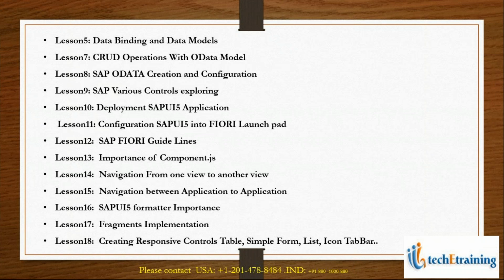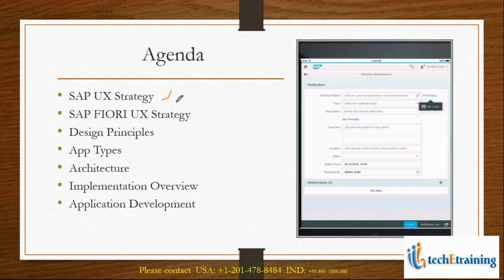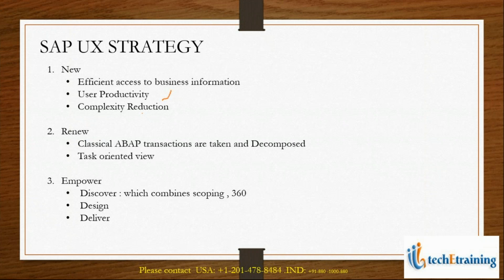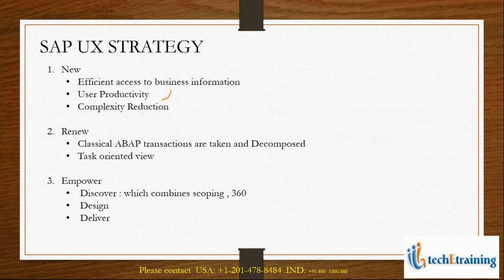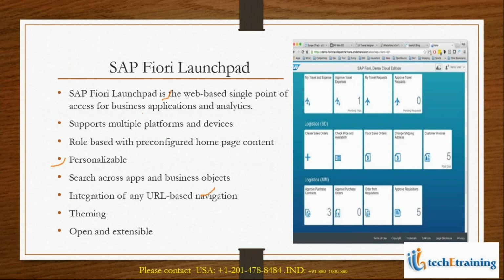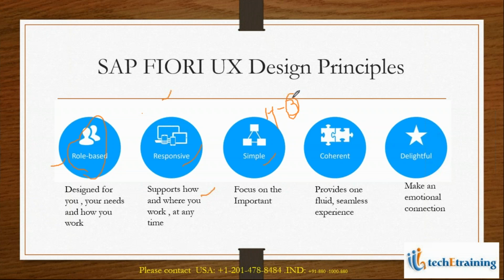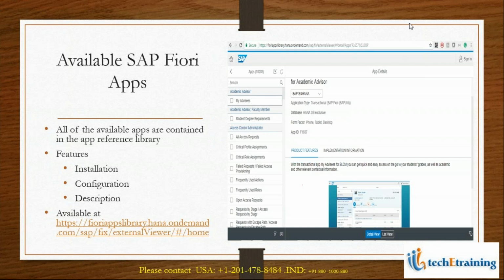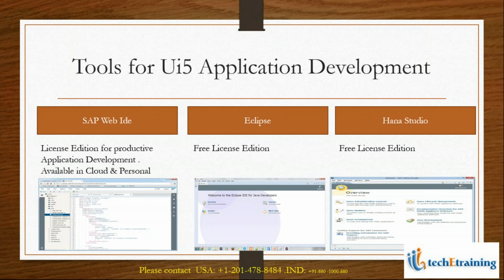Tech E Training ::UI5/SAP Fiori Demo Session